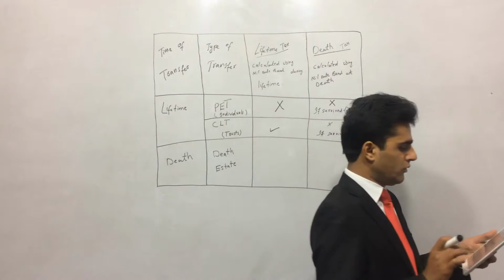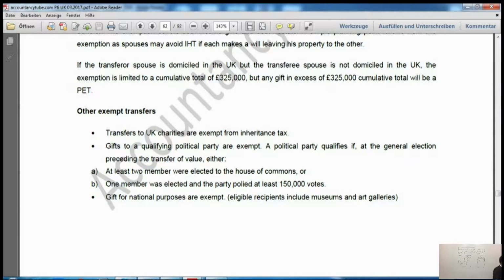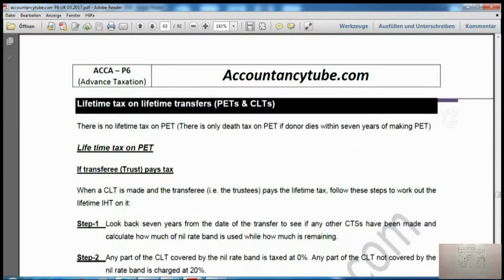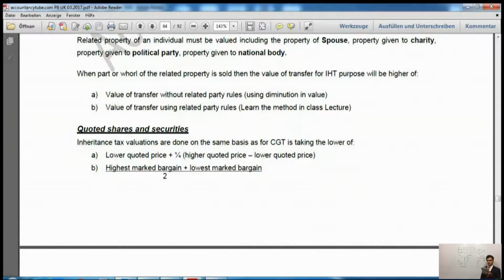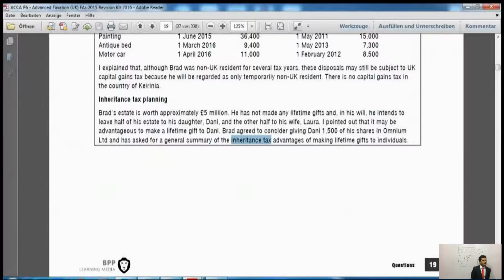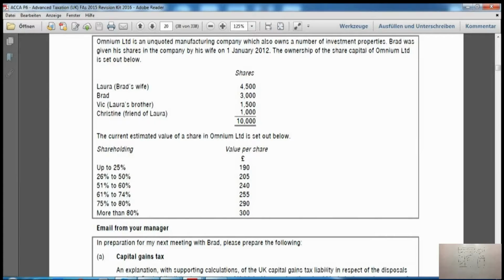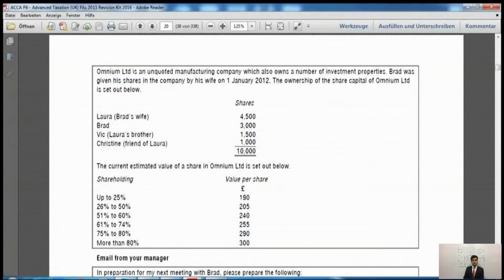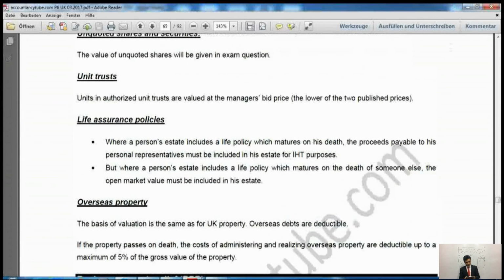ACCA P6 UK | IHT related property rules| AccountancyTube.com